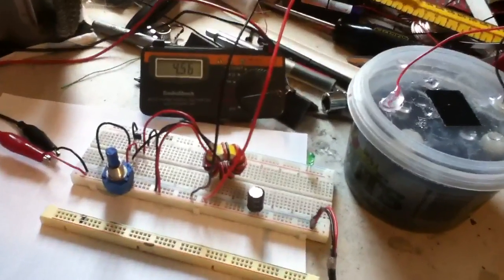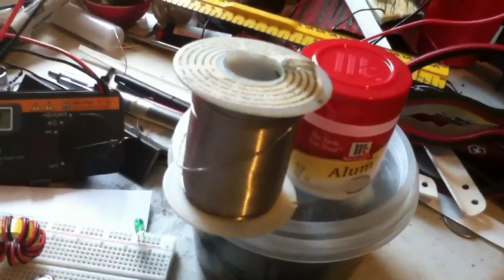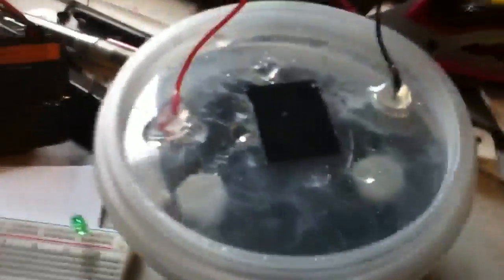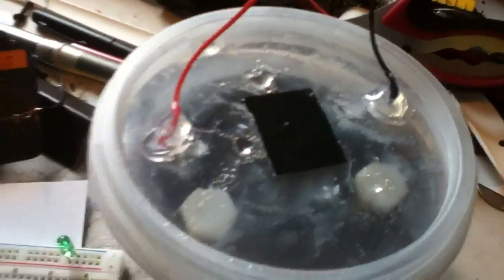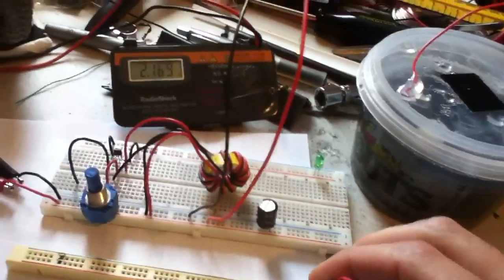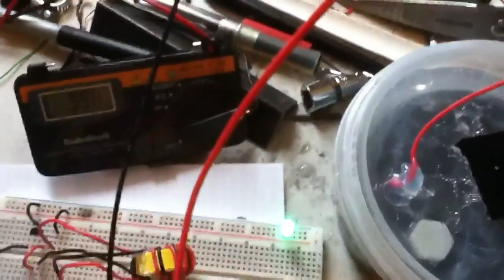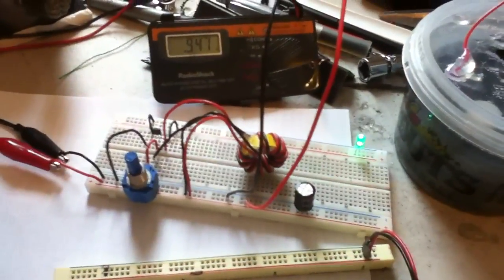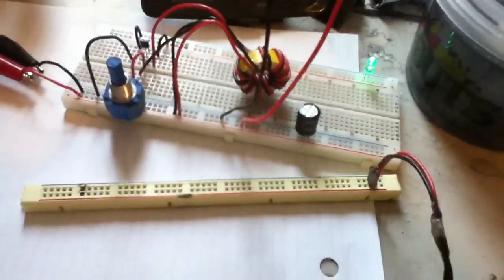Alum lead battery